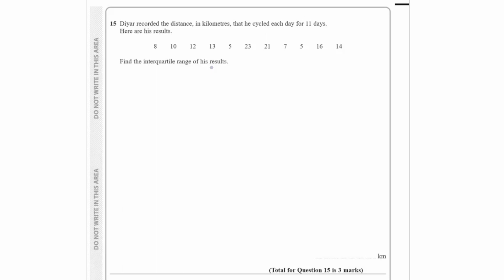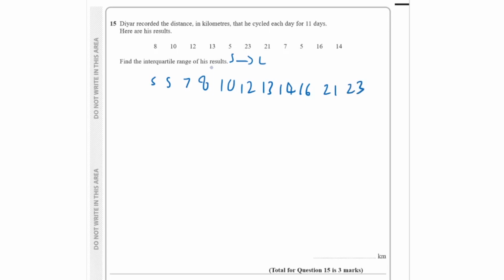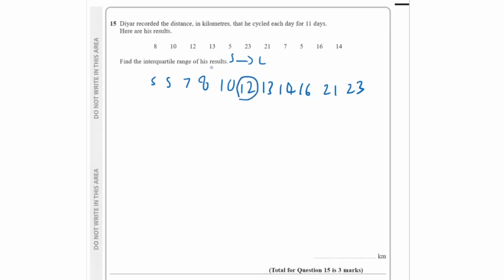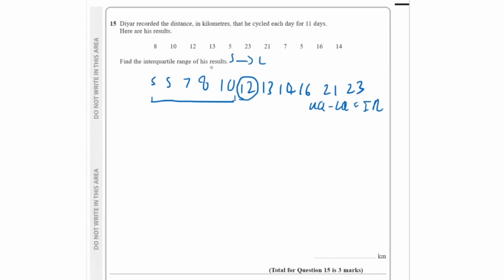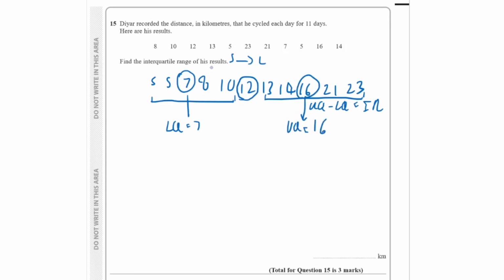Q15 2H (Jan-2022)